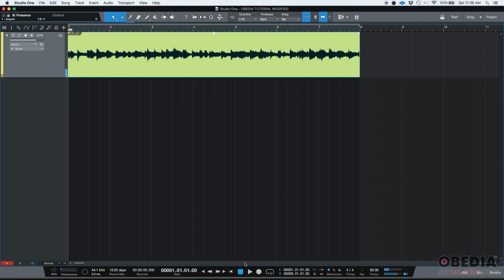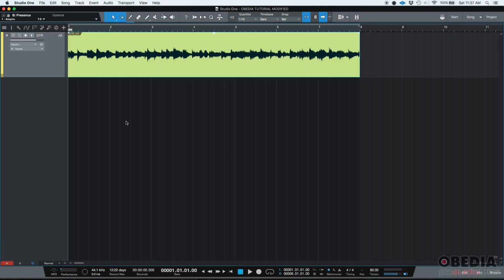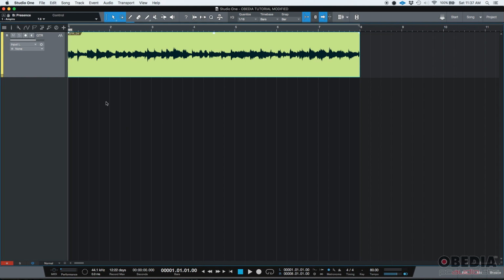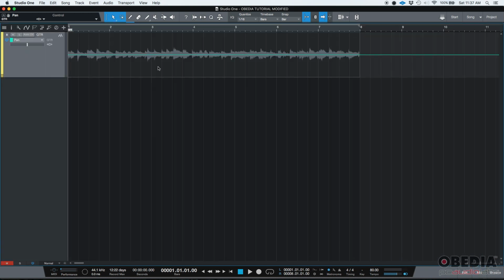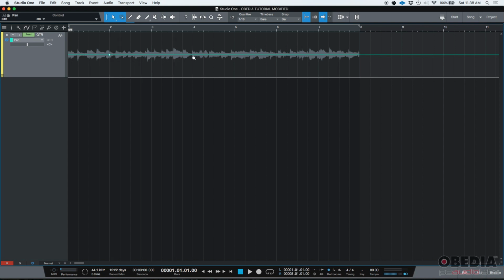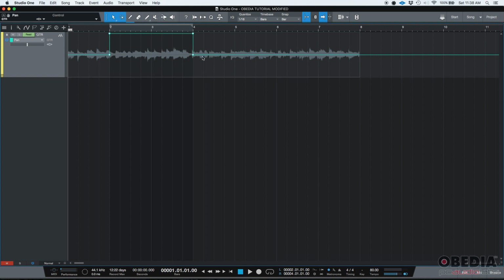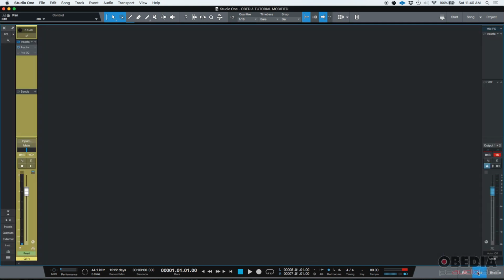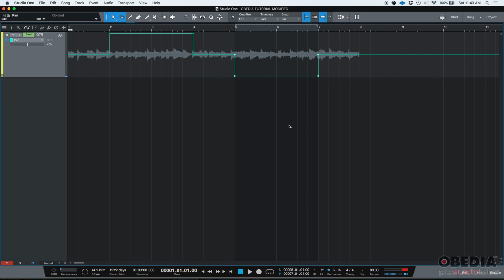Get Started With Studio One: Pan Automation in PreSonus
In t his video, we show you how to make use of Pan automation in PreSonus Studio One. This is useful to quickly and easily change the pan settings of a track in real-time, and is an easy mix technique.